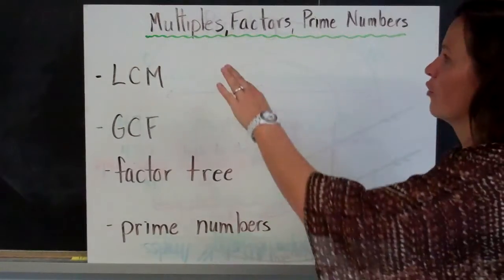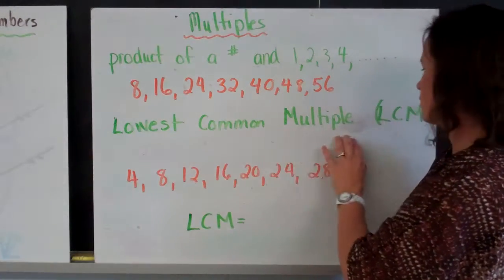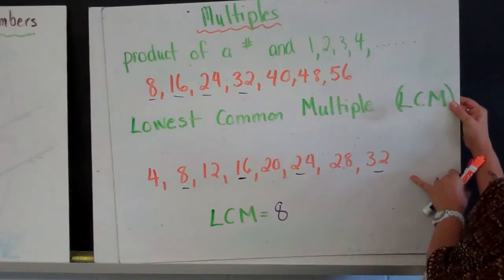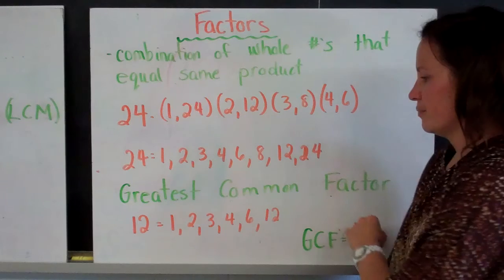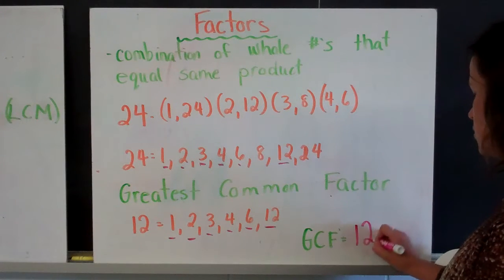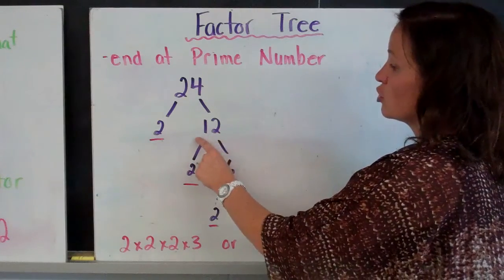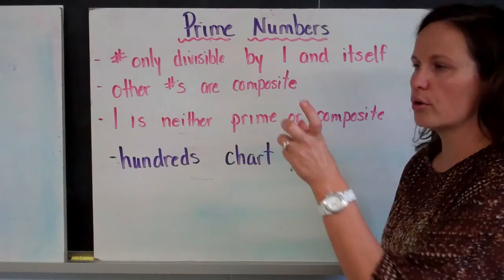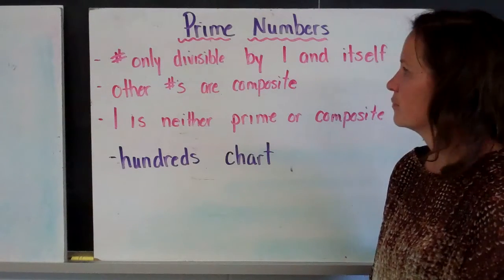Multiples, Factors, and Prime Numbers